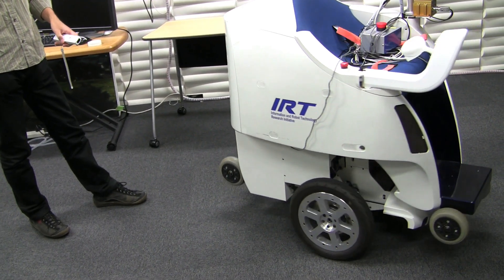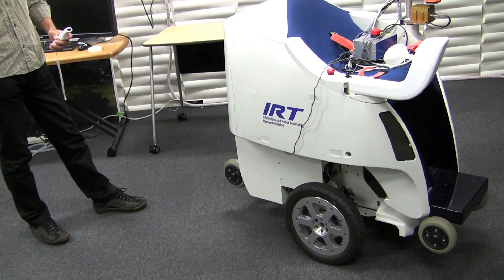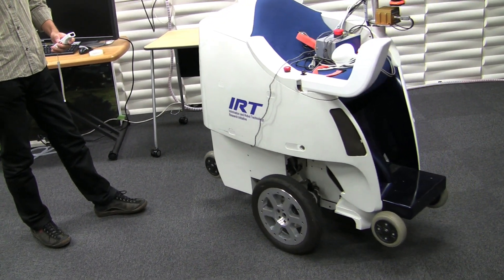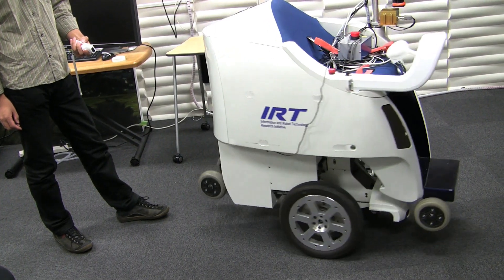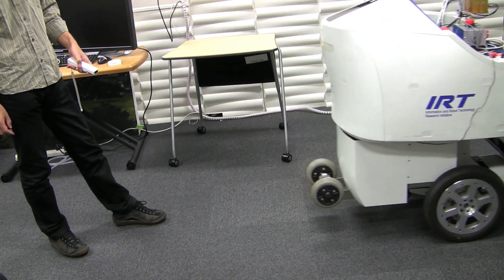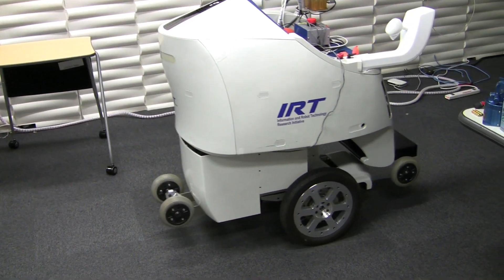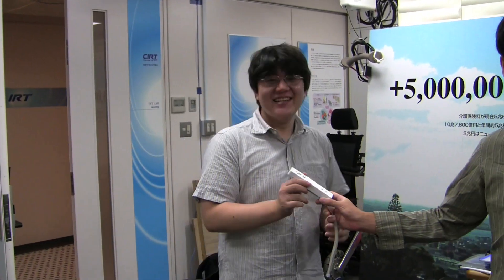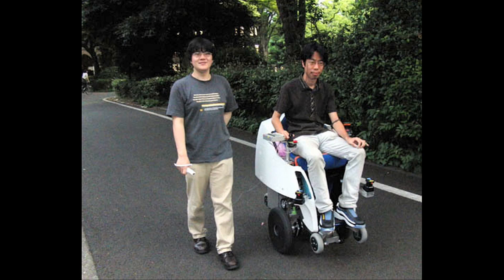Personal Mobility Robot Controlled with Wiimote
Researchers at the JSK Robotics Laboratory at the University of Tokyo demonstrate the Personal Mobility Robot (PMR) controlled with a Wiimote.